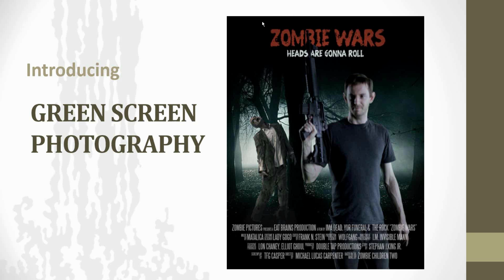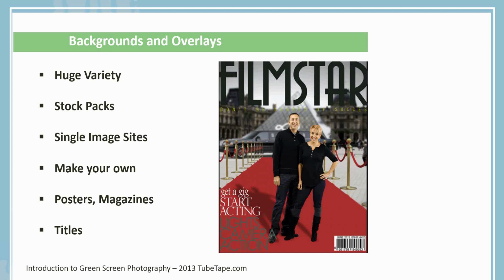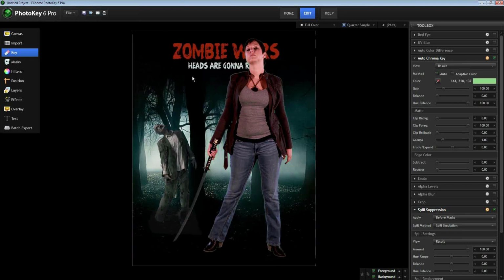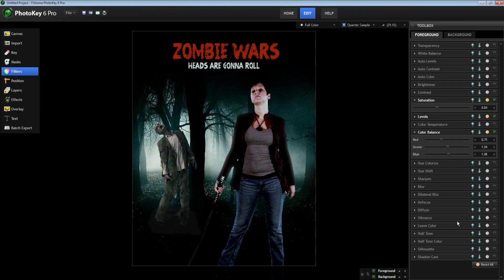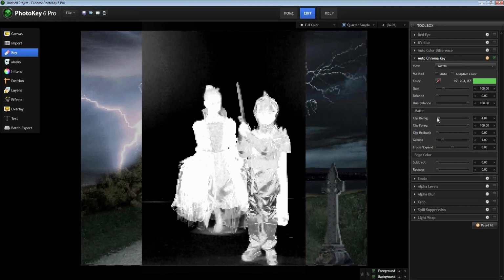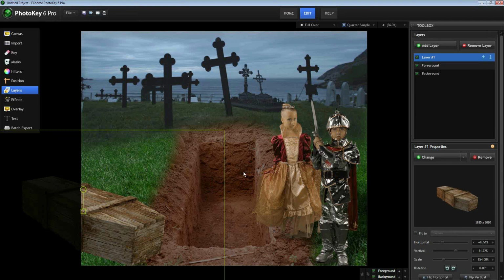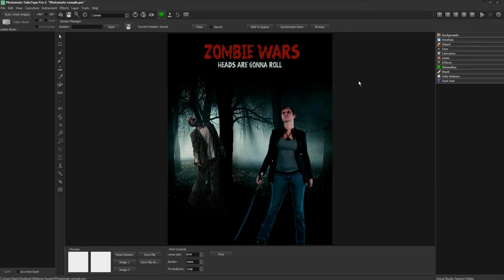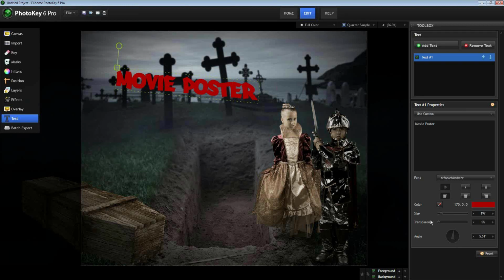Green Screen Photography Webinar - PhotoKey 6 / Photamate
Recorded version of our Halloween themed green screen photography webinar.  We show you how to make stylistic images in PhotoKey 6 Pro